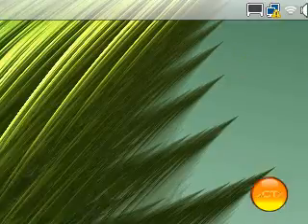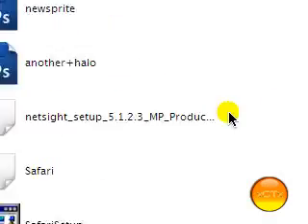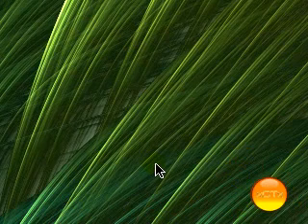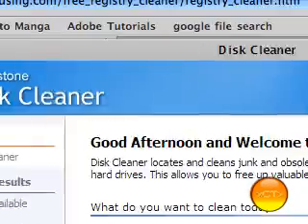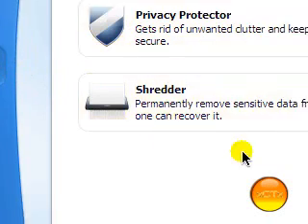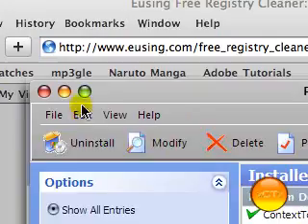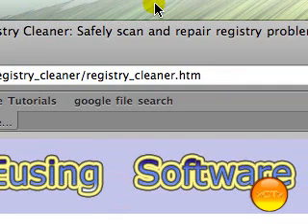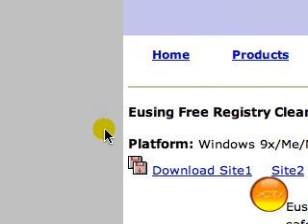The Ultimate guide to speed up your windows xp: part 2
This is a video showing you how to spped up your version of windows XP. This video shows a variety of different methods to boost proformance and to gain back harddrive space.

Visual Effects to be disabled:

Fade or slide menus into view
Fade or slide ToolTips into view
Fade out menu items after click
Show window contents while dragging
Slide open combo boxes
Slide taskbar buttons
Use a background image for each folder type
Use common tasks in folder